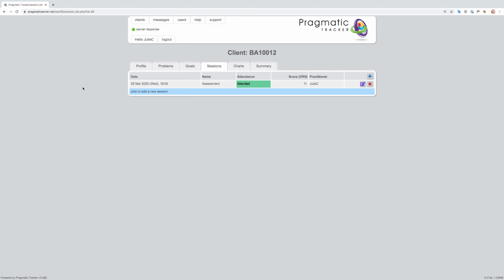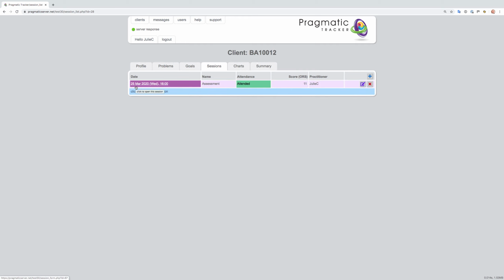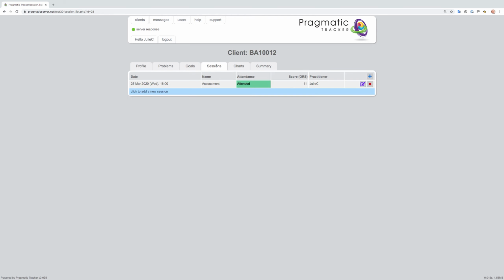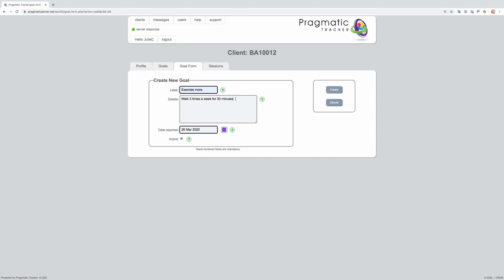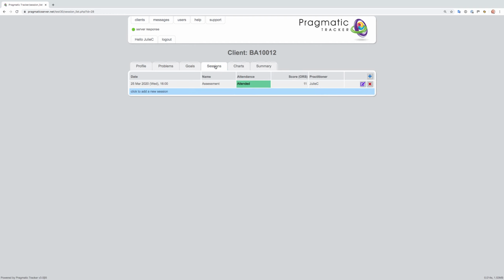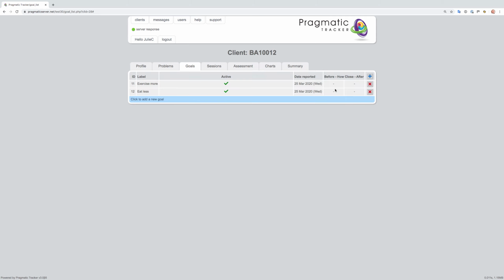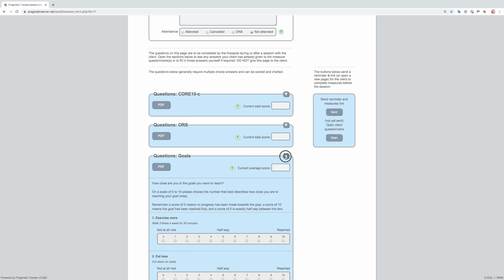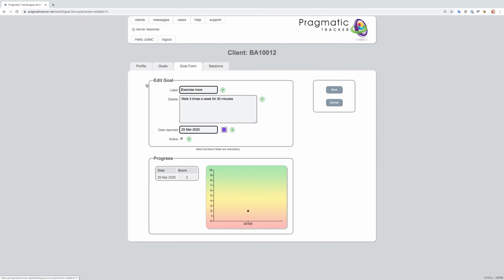Project-100 Essentials 3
Goal based outcomes:
Rather than relying on generic outcome measures we can track the client's own goals, defined in their own language. This forms an essential element of Project-100, a PTSD Resolution research study commencing in April 2022.